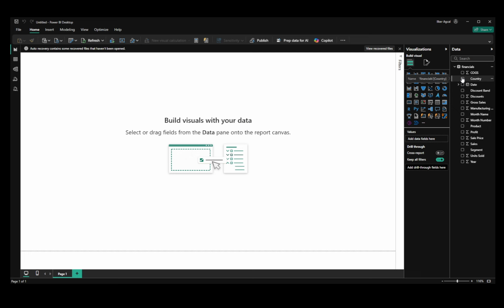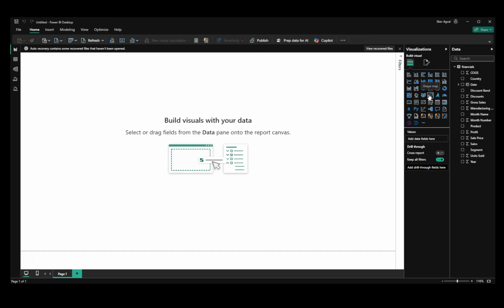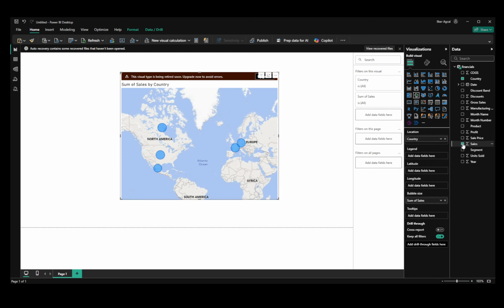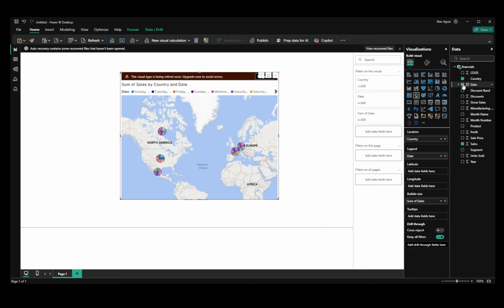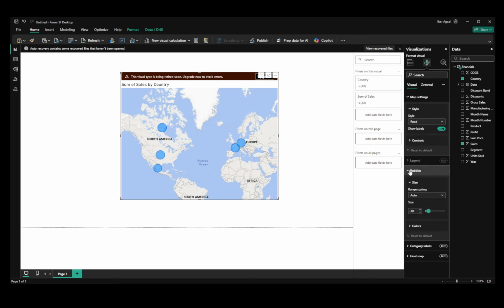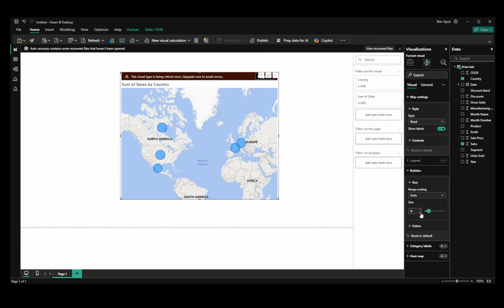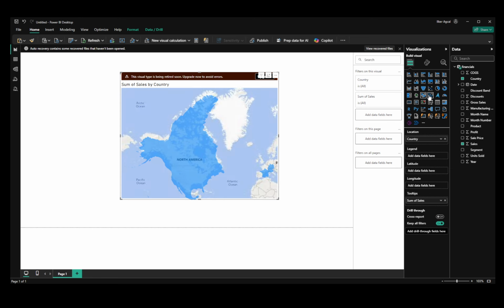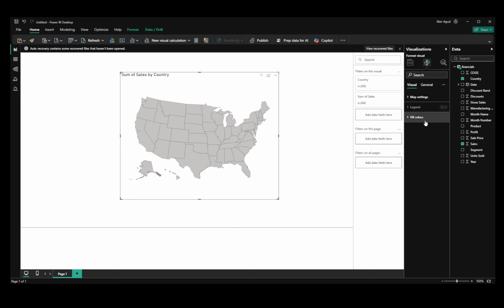How to Create a Map Chart in Power BI | Step-by-Step Tutorial (2025)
In this video, we’ll show you how to create a map chart in Power BI to visualize geographic data effectively. You’ll learn how to add a map visual, connect it to your location data, customize colors, adjust map layers, and enhance interactivity for better insights. We’ll also cover tips to display trends clearly, optimize performance, and improve report readability. Perfect for beginners and professionals who want a complete guide to creating map charts in Power BI in 2025.